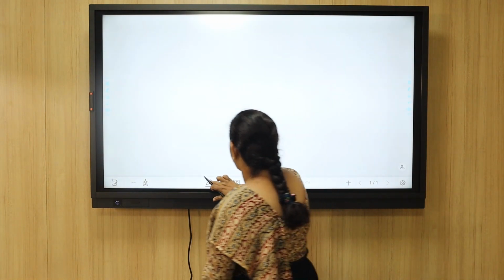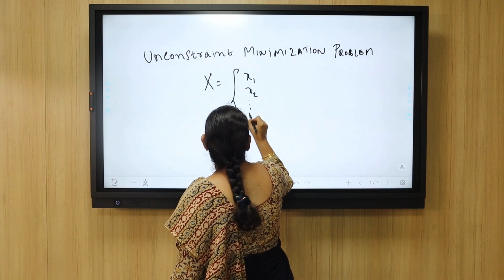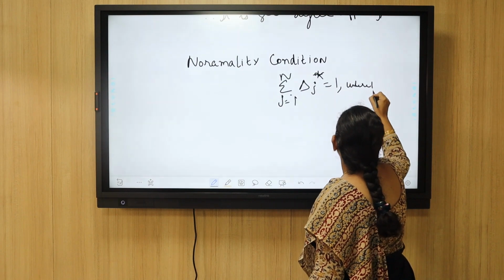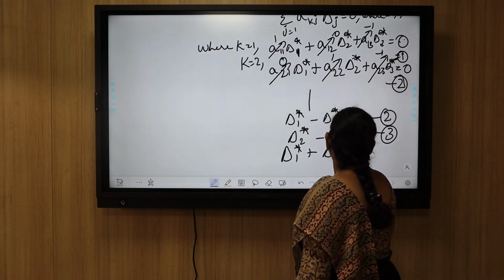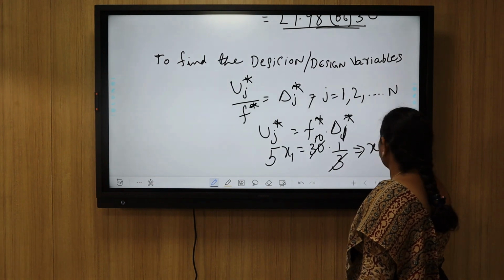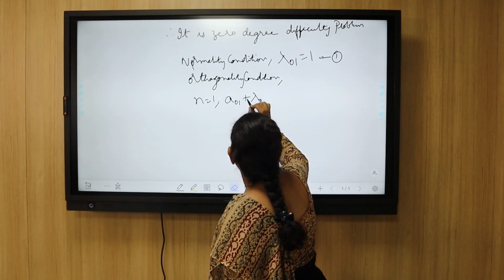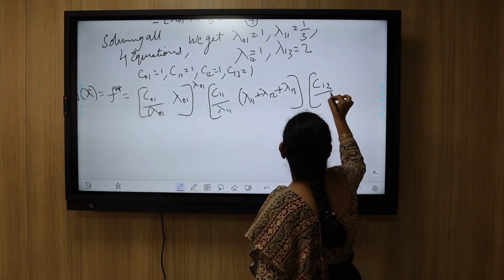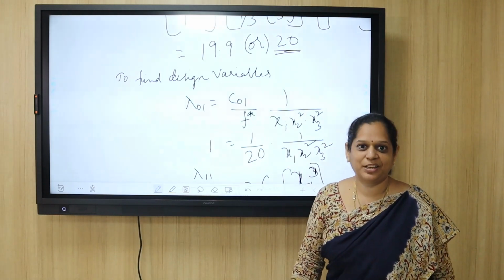Geometrical programming - Dr V Bindu Neeharika